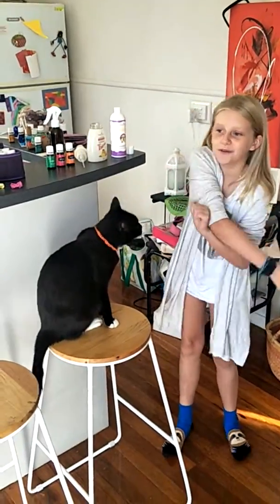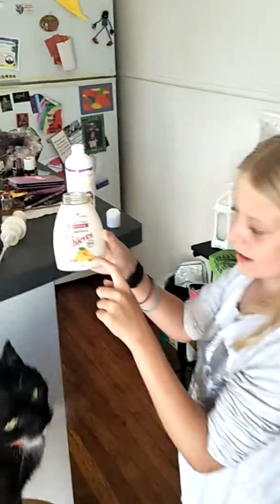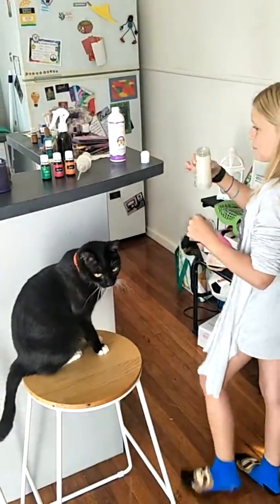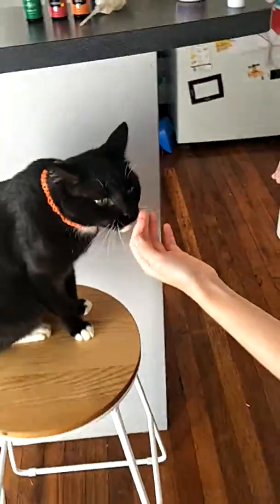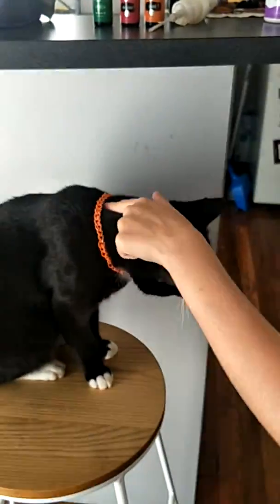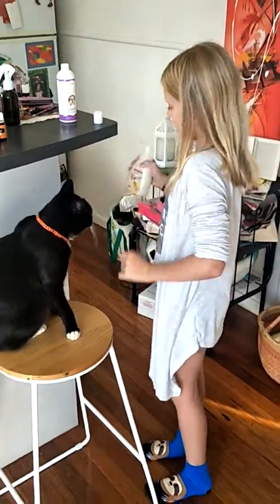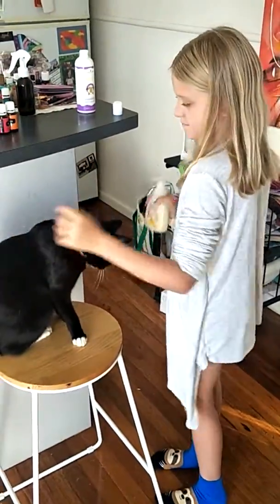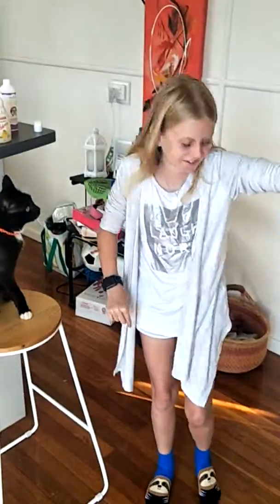YL Hack 💜 DIY in 3 minutes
Holiday DIY Fun

When you run out of handsoap, you don't have any castile soap left, you find a way to make synthetic free foaming soap... Great in 🚿 too 😉😍😎

Thank you to my gorgeous 10 year old Zola Love 💛💚💙 who maybe my new little YouTuber  xx